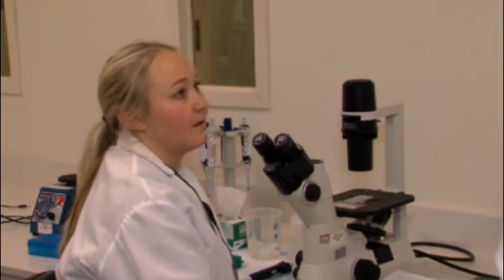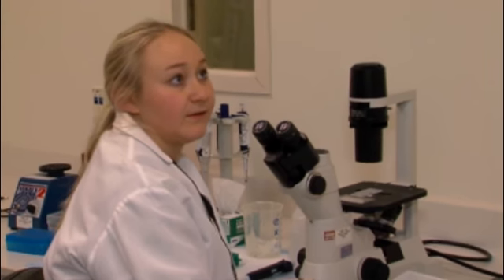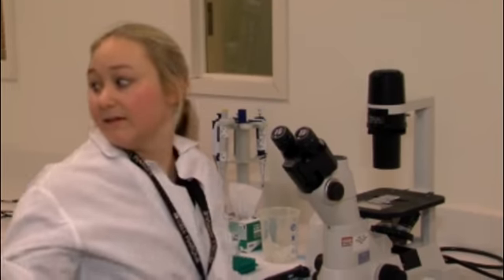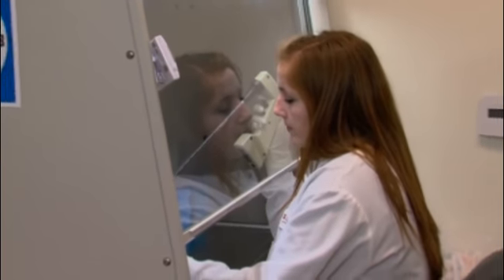Doing Business in America Episode 13, Part 3, Interview with Nora Lacey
Interview with Nora Lacy, hosted by Romena Jonas.